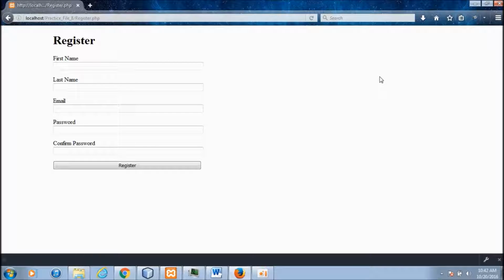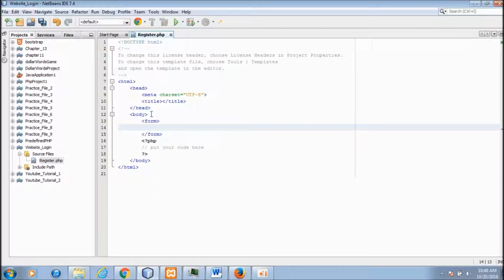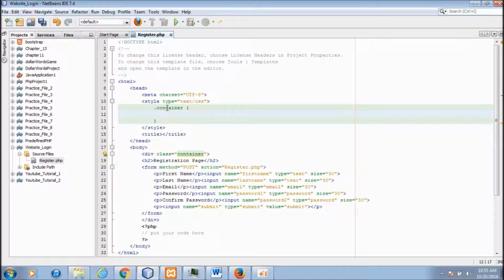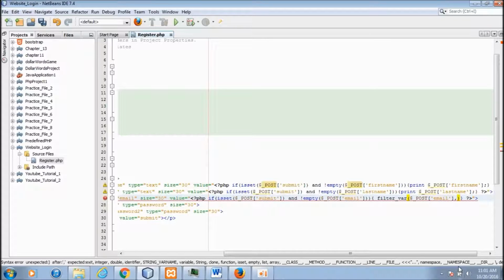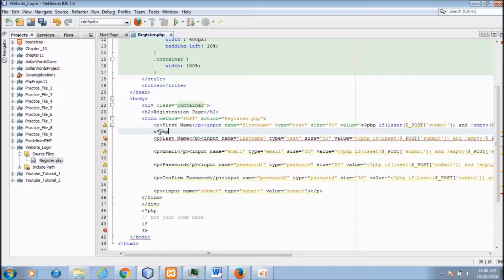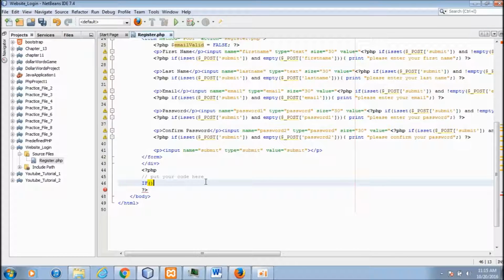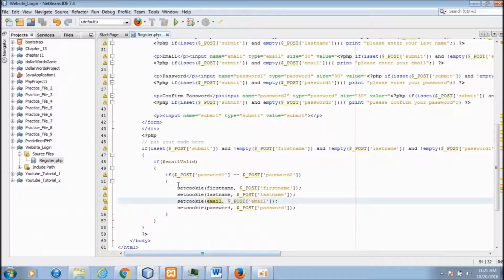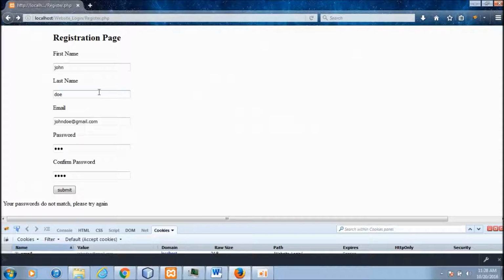How to Create a Website Login Page Tutorial | Part 1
Tutorial on how to create a login page for a website.